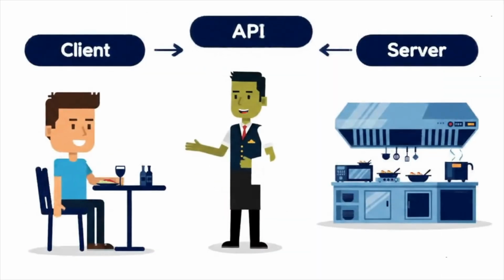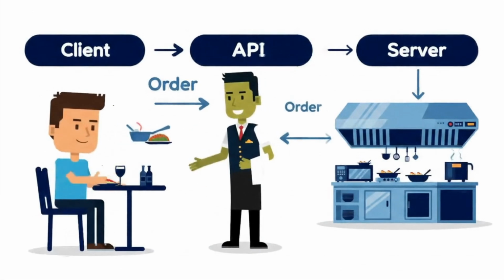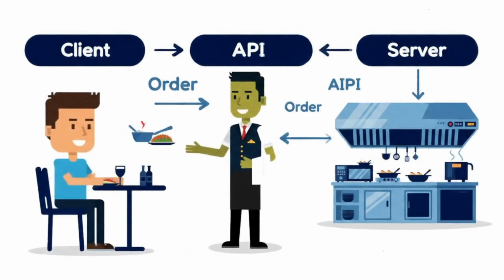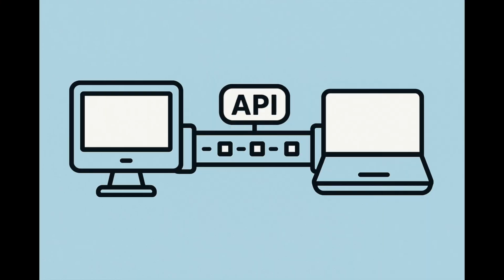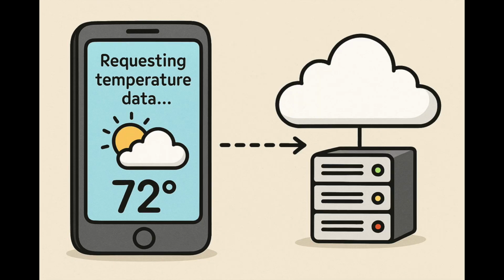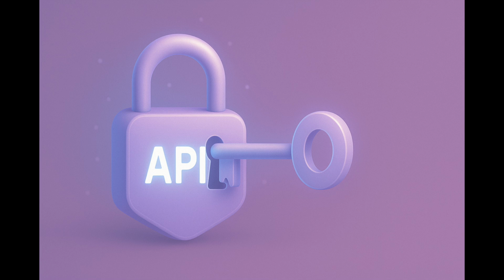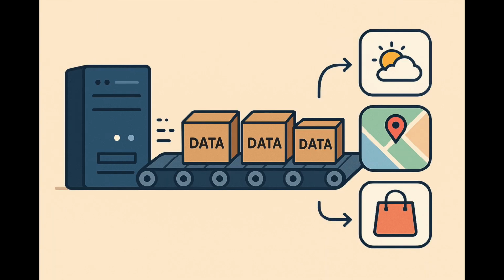API Basics: Security, Speed, and How They Work Together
In this video, I break down what an API (Application Programming Interface) really means using a simple analogy. I explain how APIs work like a waiter in a restaurant, serving as a messenger between you, the client, and the server, where data resides. You'll learn how APIs facilitate communication between software and even include security features like API keys to protect data. By the end, you'll understand how APIs make applications faster and more efficient.

Chapters:
00:00 Introduction to APIs
00:13 Restaurant Analogy
00:39 API Definition
01:00 API Security Features
01:31 APIs in Action
01:45 Conclusion